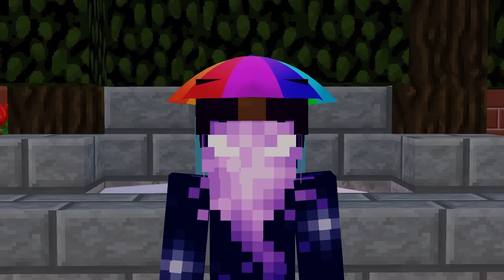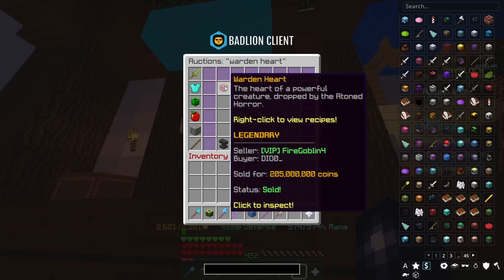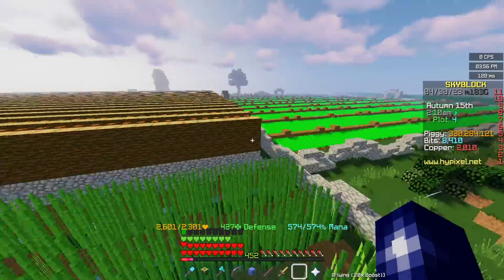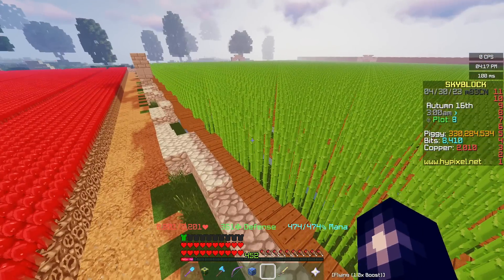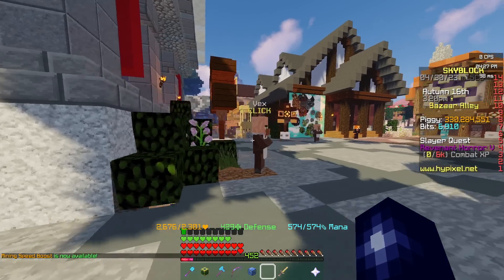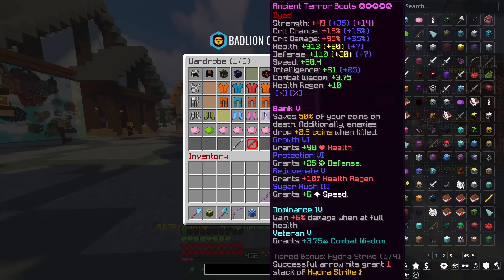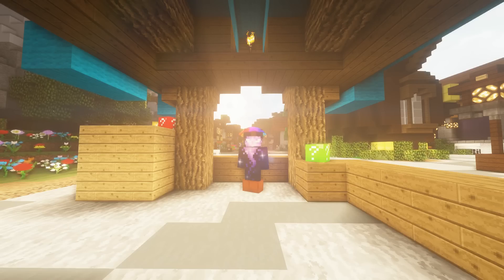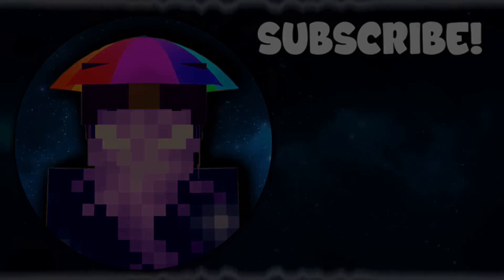This update and macroers are destroying the economy... (Hypixel Skyblock)